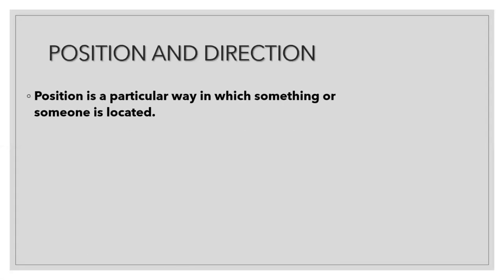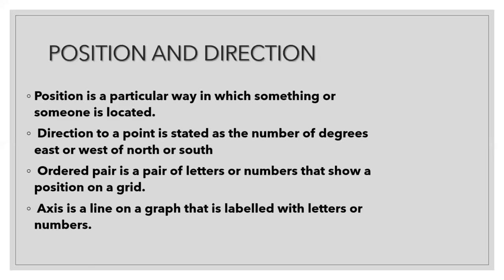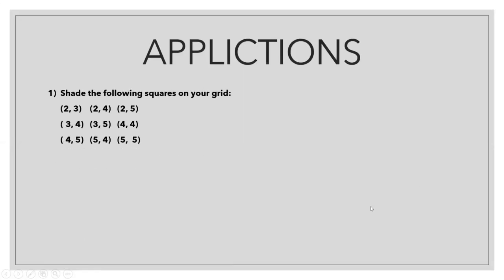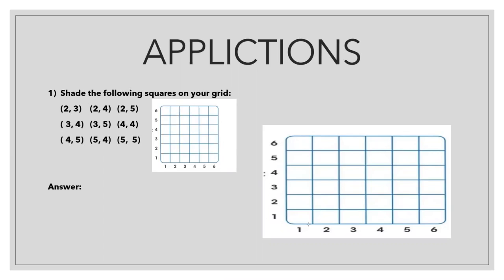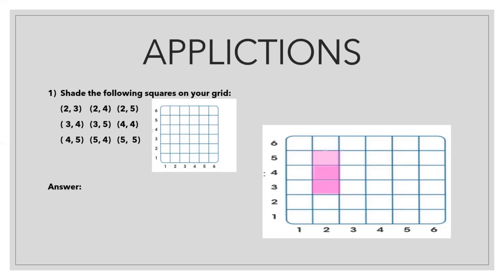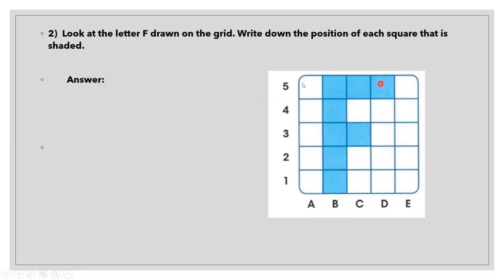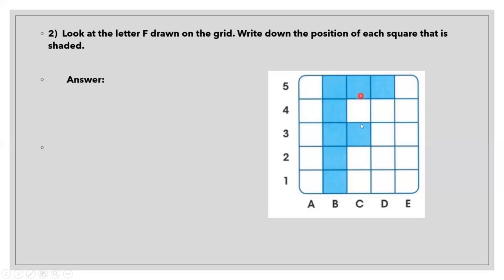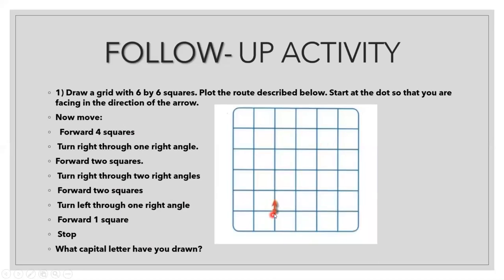Position and direction